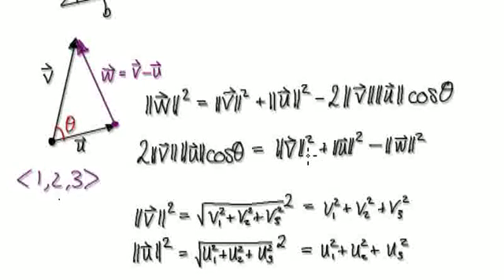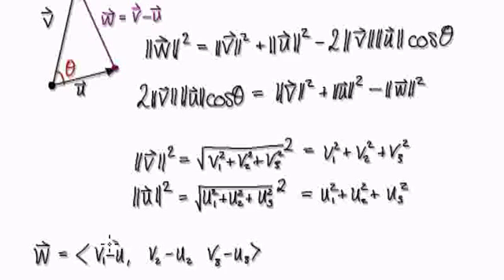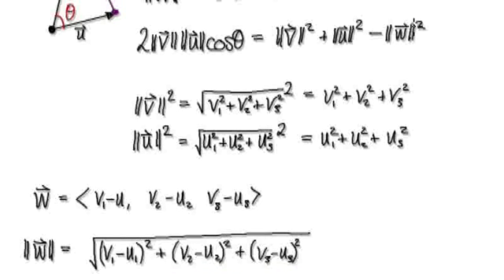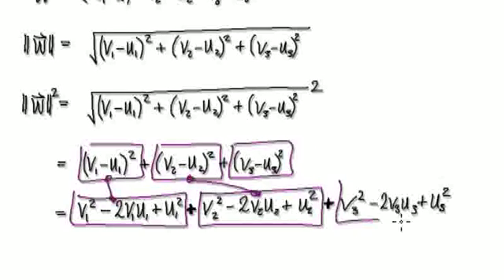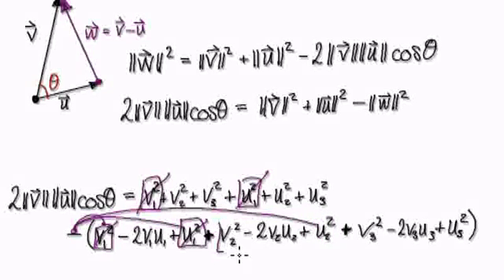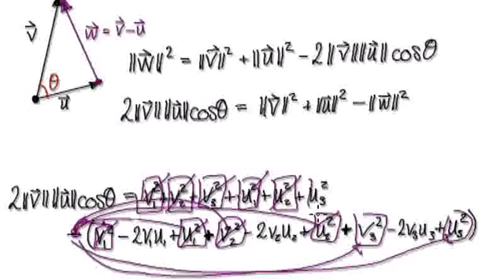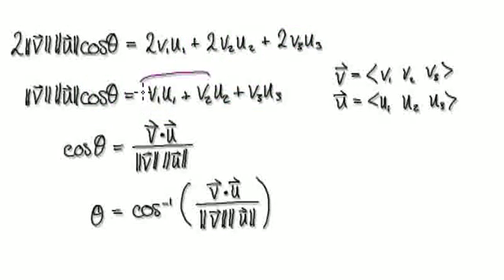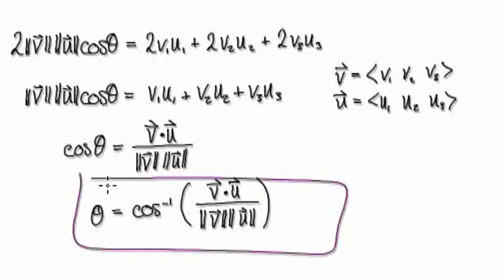Video 2880 - Proof of dot product - Part 3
proof of dot product